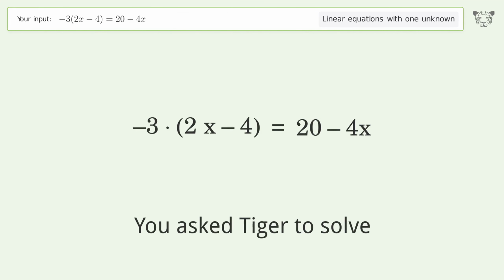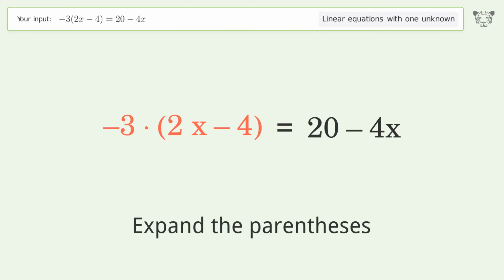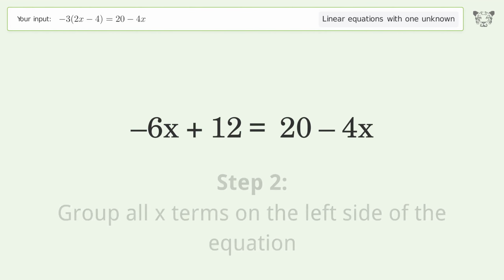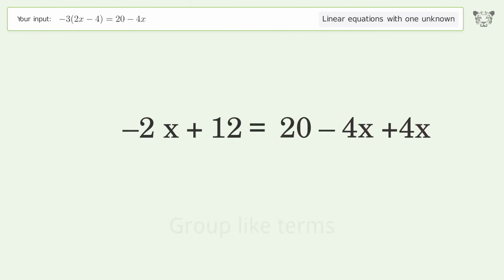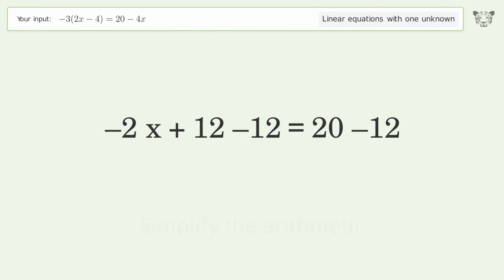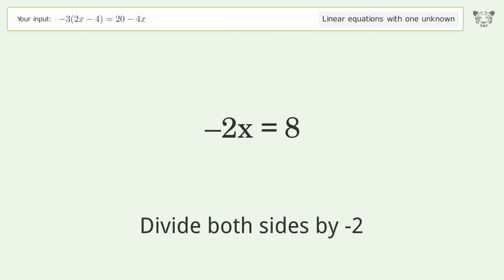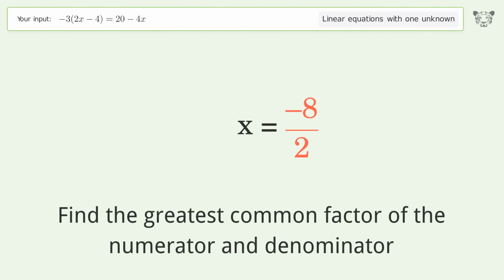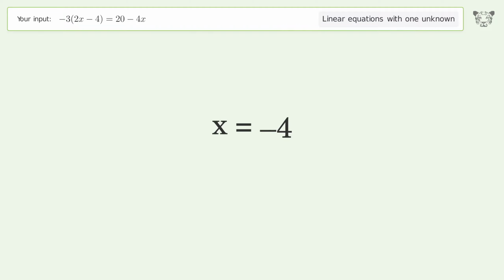Solve -3(2x-4)=20-4x: Linear Equation Video Solution | Tiger Algebra